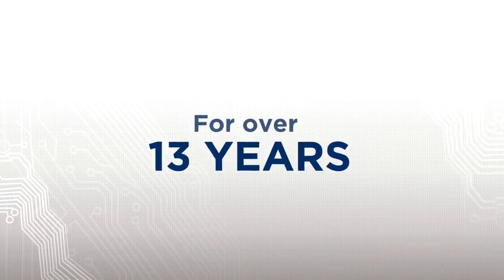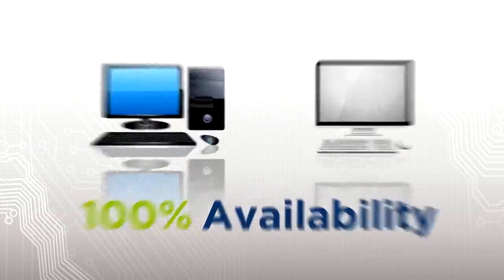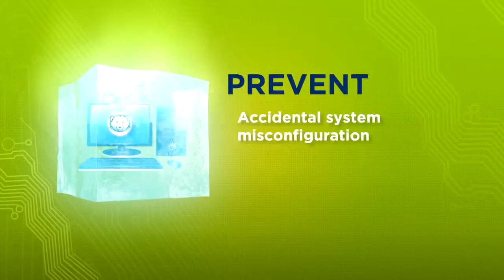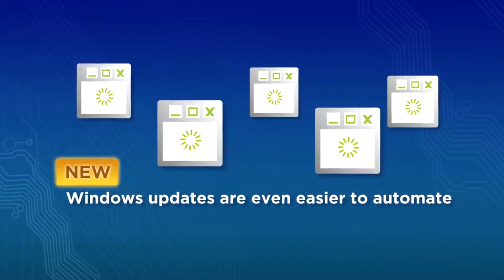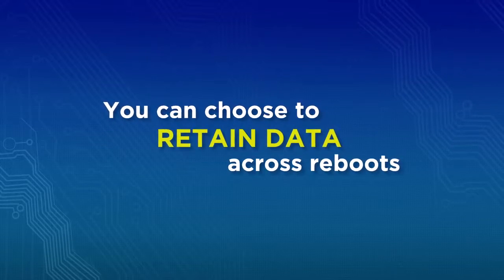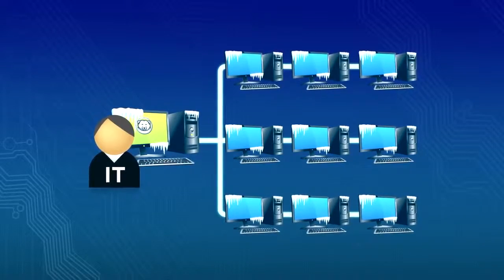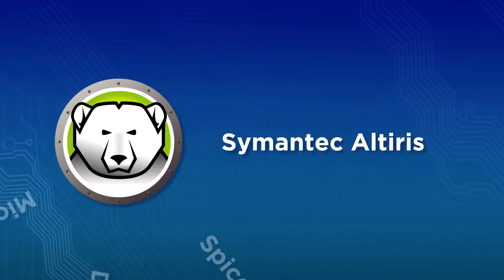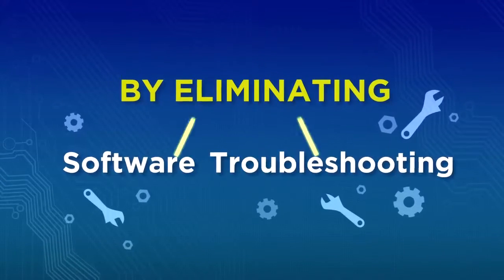Faronics Deep Freeze